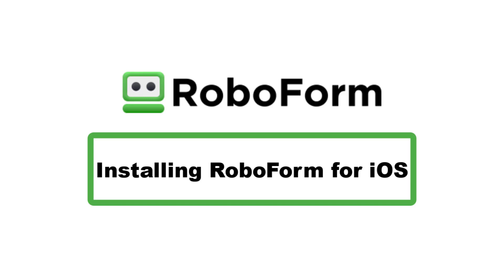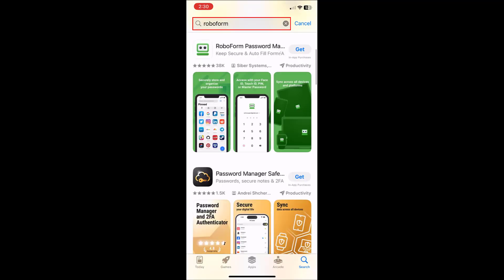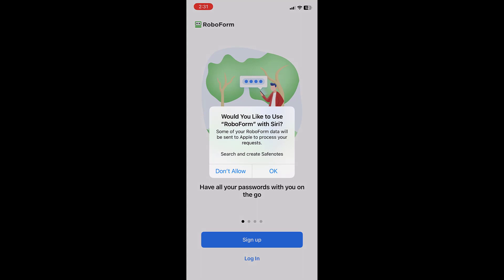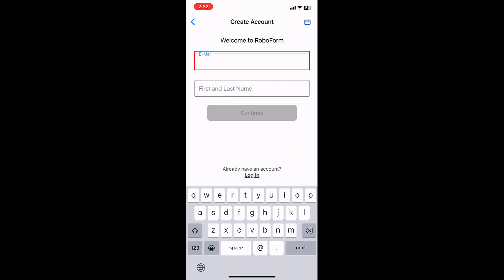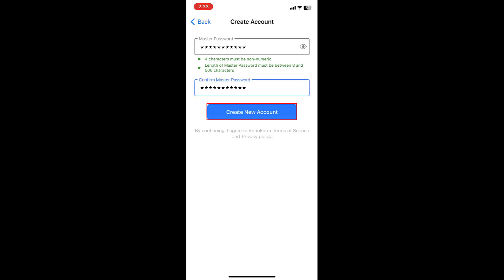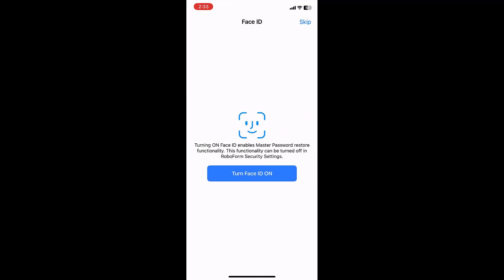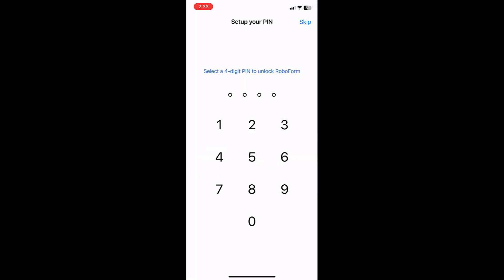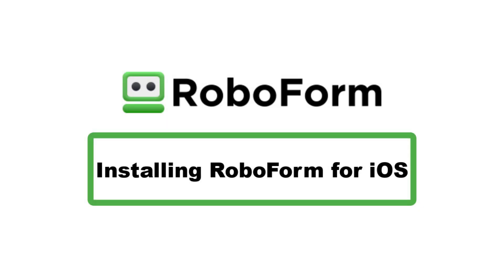Installing RoboForm for iOS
A tutorial on how to install RoboForm for iOS.